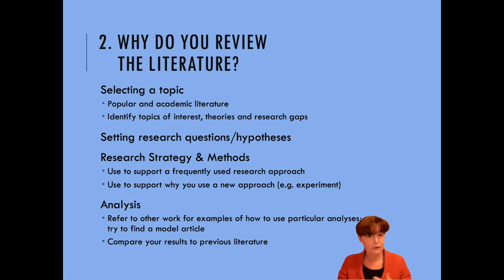Literature review 2 - Where it fits in the research process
Second in a series of short videos on doing a literature review. Full list of videos:
1. Information management strategies
2. Where it fits here in the research process
3. Sources of literature
4. Keeping current
5. How much is enough?
6. Key types of papers
7a. Evaluate literature - seven criteria for coverage
7b. Evaluate literature - twelve rules for referencing
8. Role of literature review in your thesis